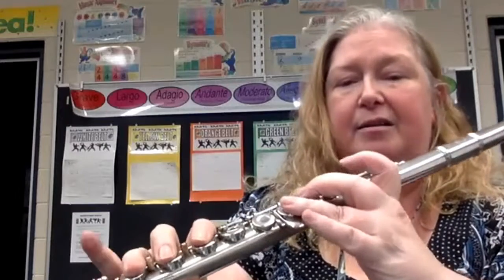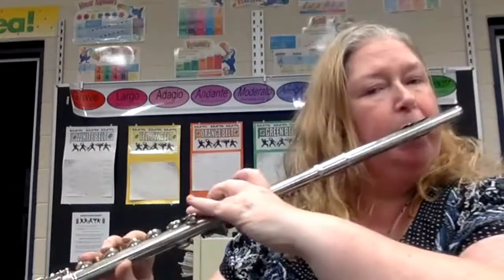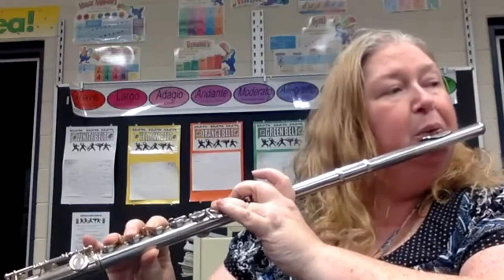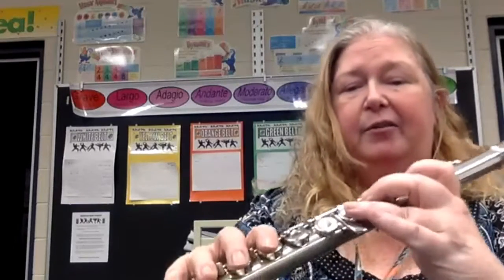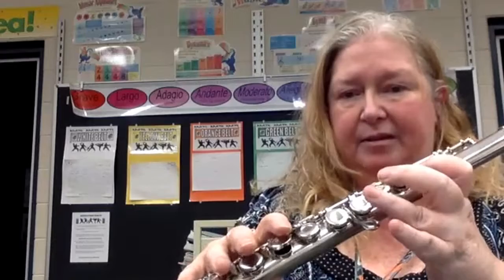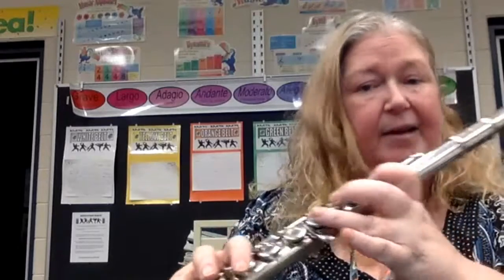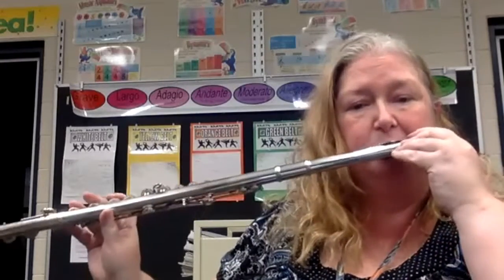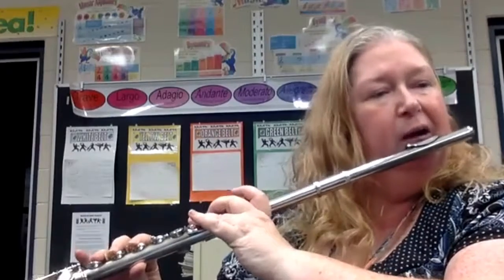Beginner Band Tunes #1-4 Flute Play Along Track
This is the practice track for Beginner Band Tunes from Mr. Selfridges Free handout.